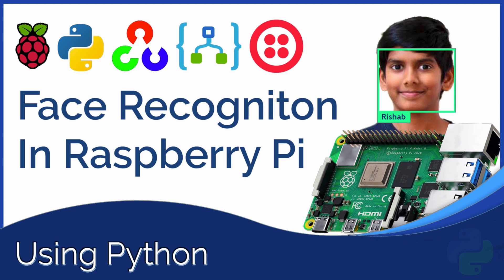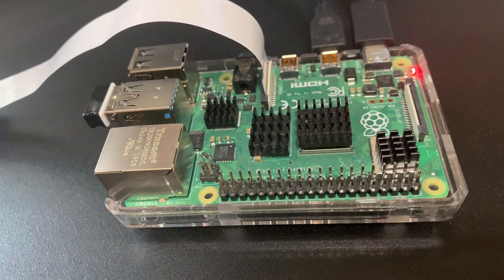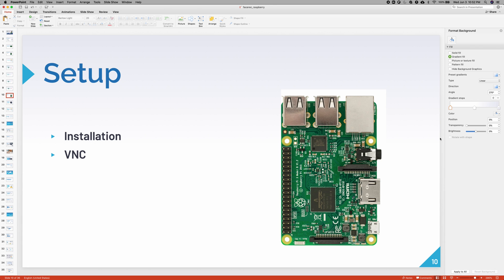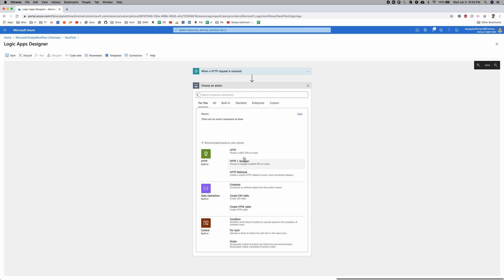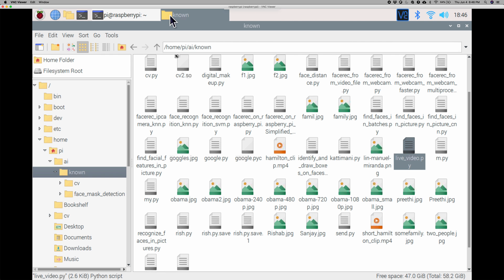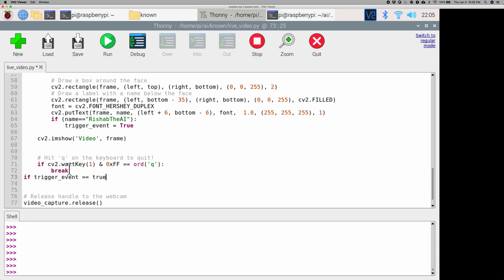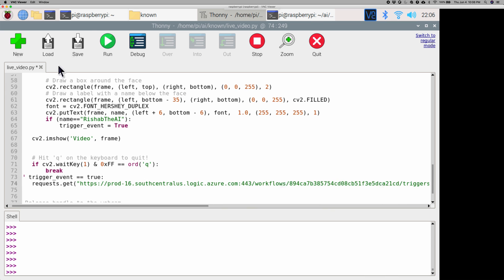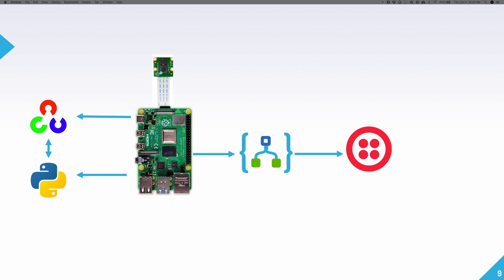Face Recognition on Raspberry Pi To Send An SMS Using Azure Logic Apps Twillio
✨OVERVIEW✨

This video takes you through the journey to port your face recognition code onto Raspberry pi and also to build an API using azure logic apps to send a text message.